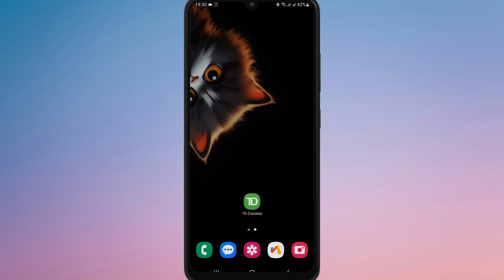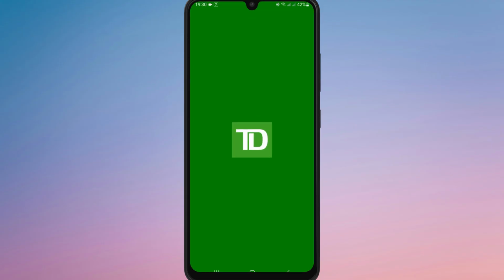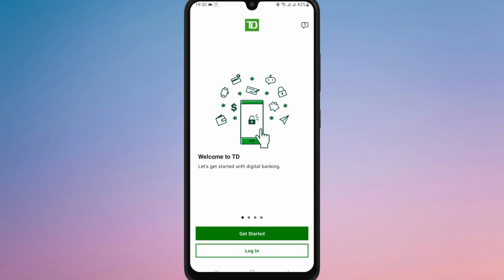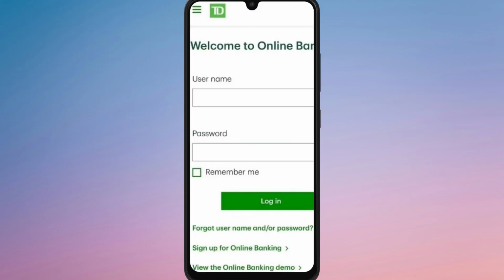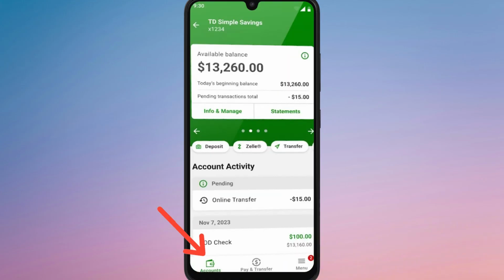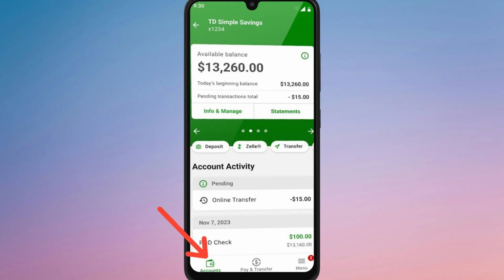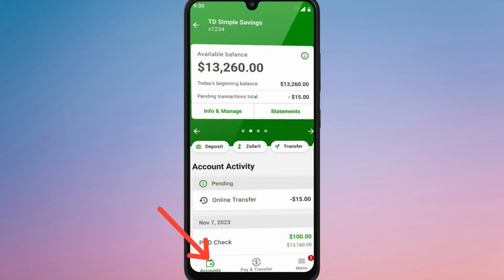How to Link Auto Loan Account in TD Auto Finance App 2025?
Want to know how to link your auto loan account in the TD Auto Finance app? In this step-by-step tutorial, we’ll guide you through the entire process of adding and managing your auto loan account on the TD Auto Finance mobile app. By linking your account, you can easily view loan details, check your payment history, manage upcoming payments, and track your account directly from your smartphone.

We’ll show you how to open the TD Auto Finance app, navigate to the accounts section, enter your account details such as account number and loan information, and successfully link your auto loan account with just a few simple steps. Whether you are a new user or looking to manage your existing TD Auto Finance account more efficiently, this video will help you connect your auto loan in minutes.

Have questions? Drop them in the comments and we’ll be glad to help!